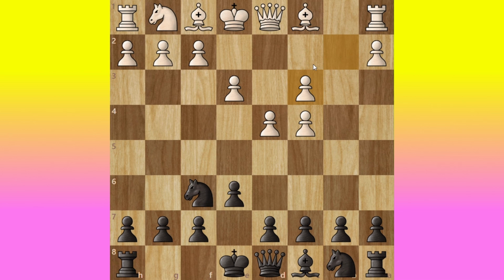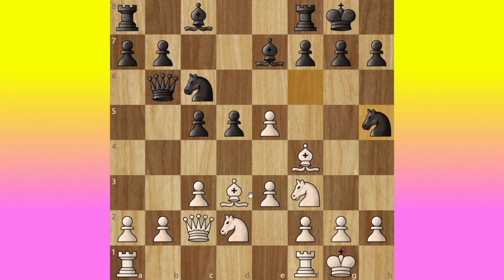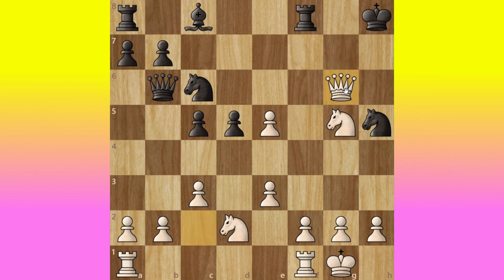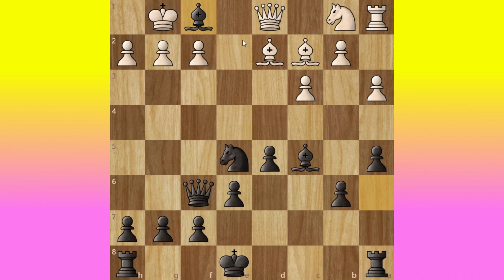Simplifying | Episode 54 | Chess Guide Beginner To Intermediate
Simplifying.
Chess Guide.